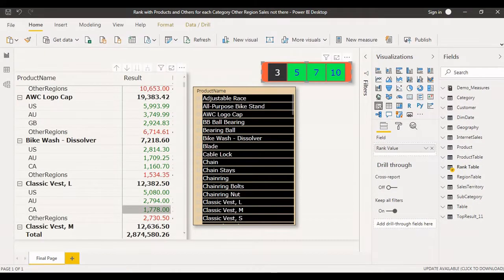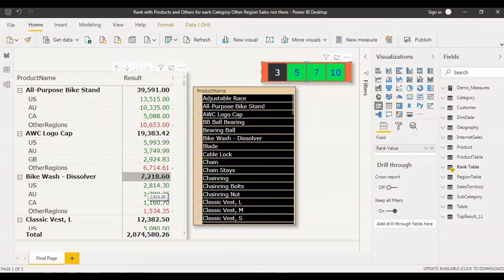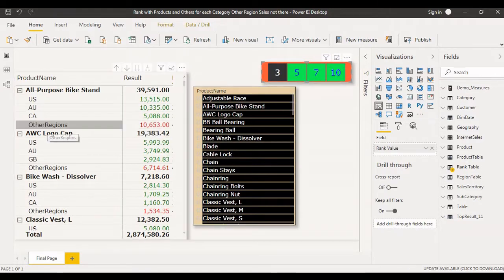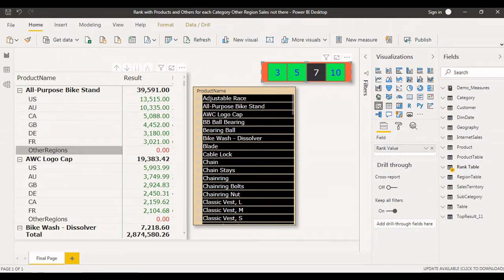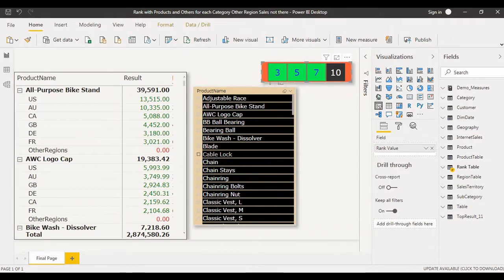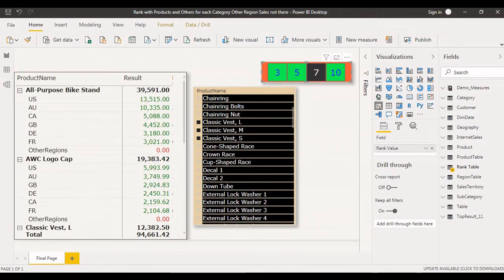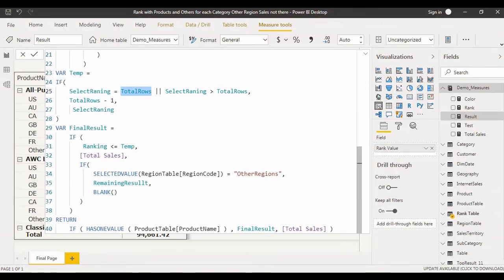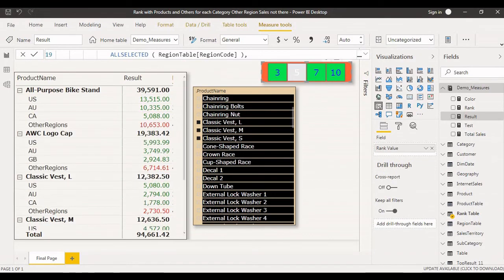Microsoft Power BI and DAX Part 149 : How to display Rank and other Regions Sales using DAX.